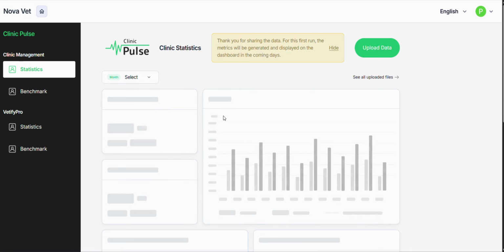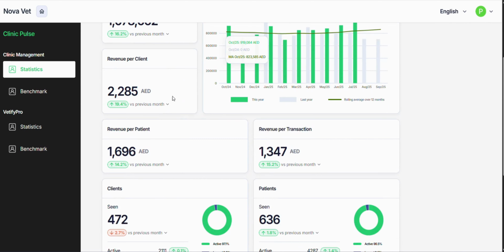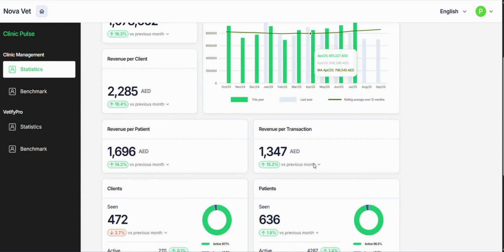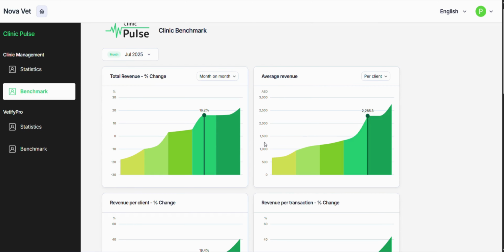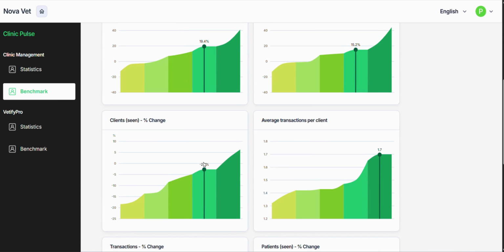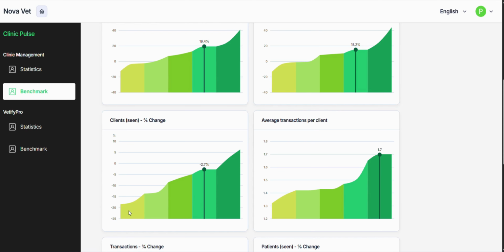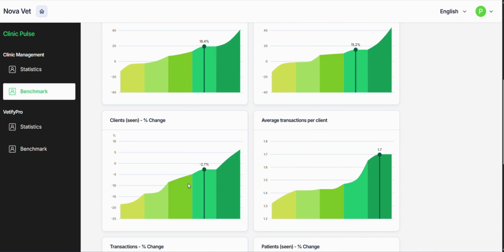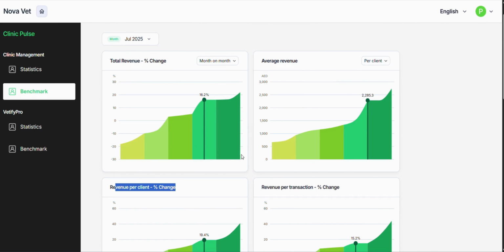Getting Started With Clinic Pulse - Know Where You Stand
Welcome to Getting Started with ClinicPulse — your first step toward smarter clinic management and growth.

In this video, we’ll walk you through:
• What ClinicPulse is and how it helps veterinary clinics track their key performance indicators (KPIs)
• How it uses regional benchmarking to show how your clinic stacks up against peers
• Setting up your dashboard and interpreting your metrics
• Tips on using insights to make data-driven decisions for revenue growth, client retention, and operational efficiency

ClinicPulse is a part of Nova Vet Family’s practice management dashboard, designed to aggregate revenue, client, and transaction data into an intuitive, interactive interface  and compare your performance to anonymized regional benchmarks.

📩 For questions, support, or feedback, reach out anytime